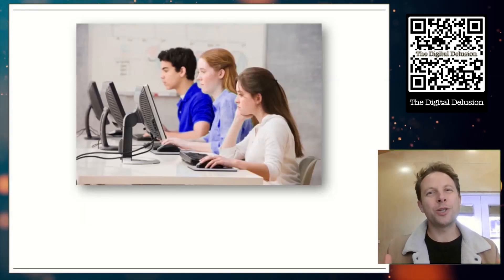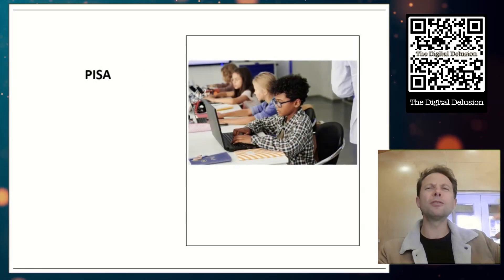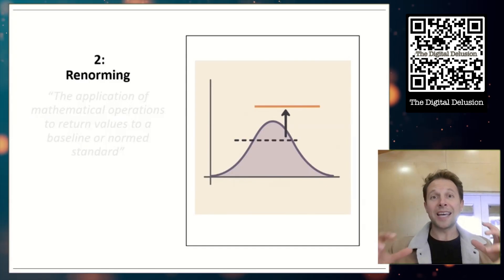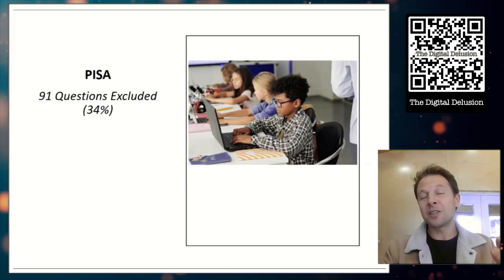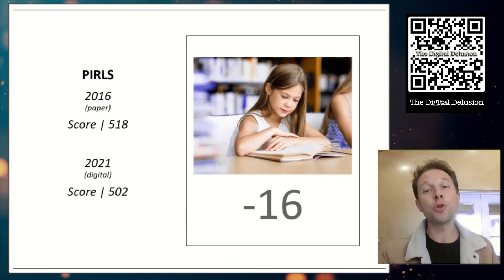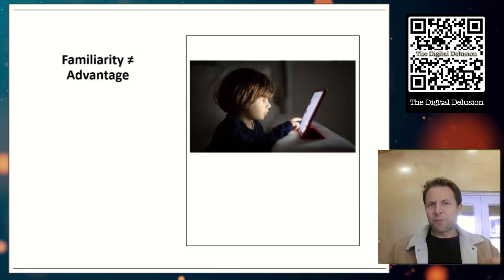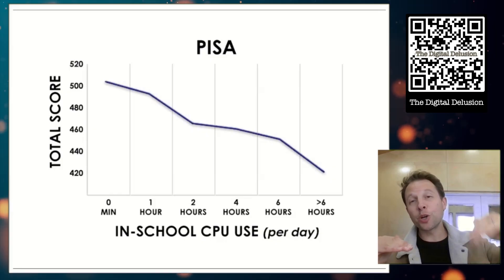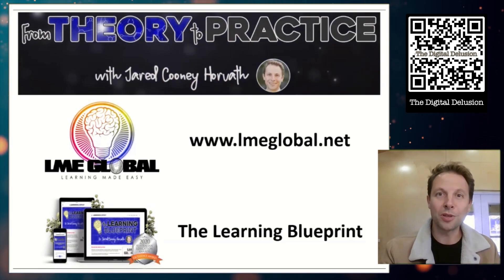Paper Beats Screens - Why Students Score Lower on Digital Tests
Do students perform worse when tests move from paper to screens? The research is clear: yes, they do—and often by a lot.
In this episode, Jared explores two key concepts every teacher and school leader needs to understand:

• Mode Effect: how the medium (paper vs. screen) changes performance
• Re-norming: the statistical process that hides these drops in standardized test reports

Using examples from PISA, TIMSS, and PIRLS, we look at real score declines, why screen-based testing disadvantages students, and what this means for classroom practice. If you want accurate data on what your students actually know, this episode matters.

Learn more in my new book, “The Digital Delusion: How Classroom Technology Harms Our Kids’ Learning — And How to Help Them Thrive Again,” out December 7.